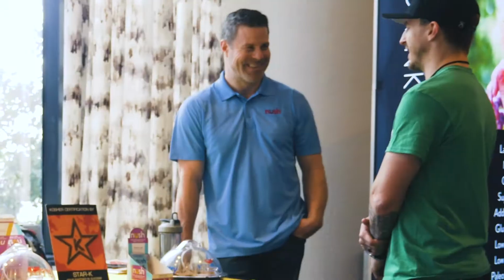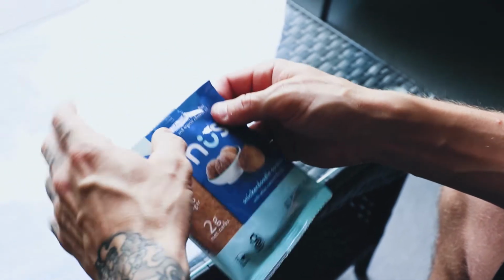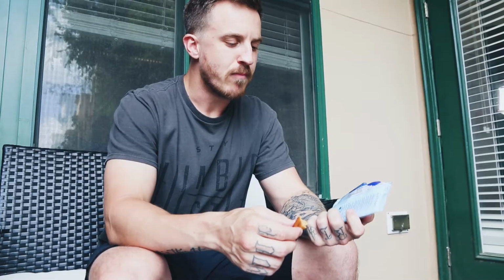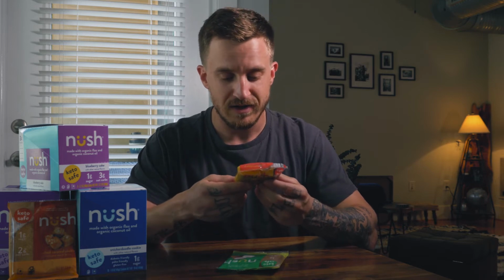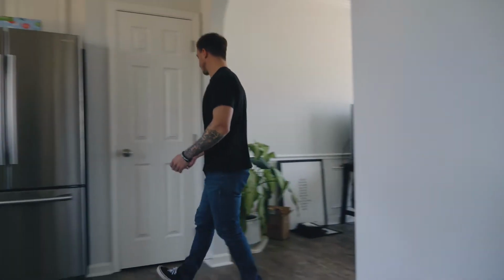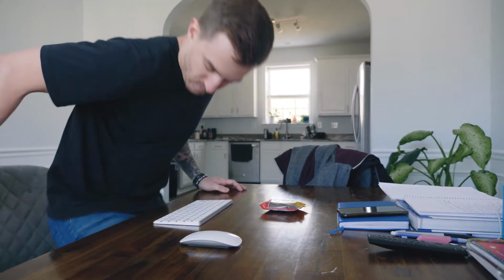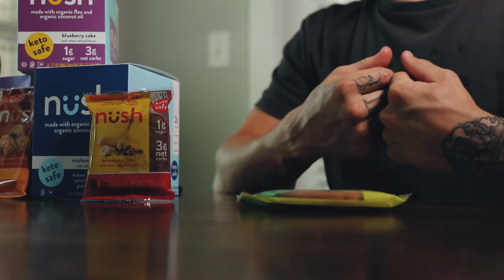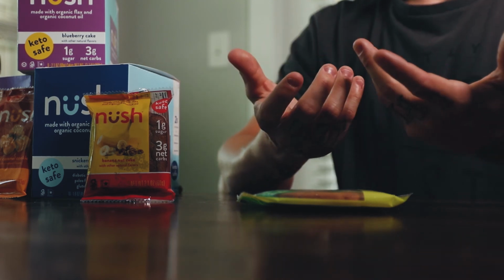NUSH cakes are NOW KETOGENIC CERTIFIED!!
NUSH cakes are now ketogenic certified from ketogenic.com.

To celebrate, I visited Dr. Ryan Lowery, CEO of Keotgenic.com and president of the Applied Science and Performance Institue, to get a behind the scene look at the certification process and all that goes into certifying ketogenic foods like NUSH.

Nush has created a new kind of baked snack that’ll help get you off the sugar-and-carb roller coaster by satisfying your appetite with protein, fiber, and balanced fats that taste great. That’s NUSHtrition!

Nush makes sugar-free cakes and cookies in a variety of different flavors that are made with a focus on clean sweeteners and fibers and whole-food-based ingredients.

My favorite part about Nush cakes, besides how good they taste, is that they are metabolically sound and safe to fit into a low-carb / ketogenic lifestyle. Making good-for-you, delicious tasting snacks is Nush’s mission and I am proud to share Nush with all of you.

To get the guidance, support, and training from myself to optimize your health and performance, visit my